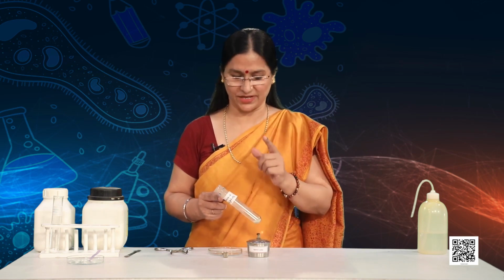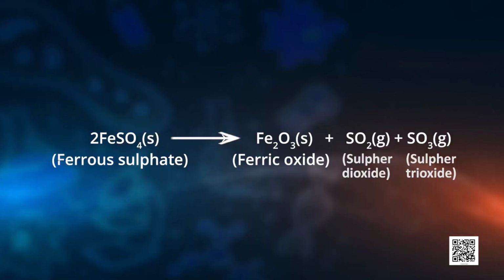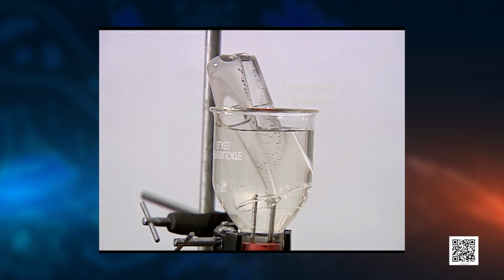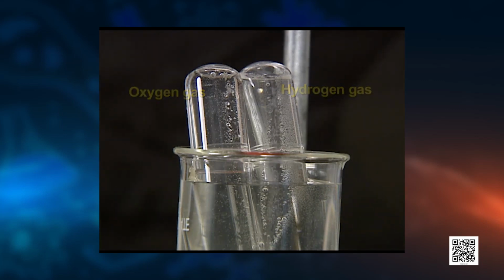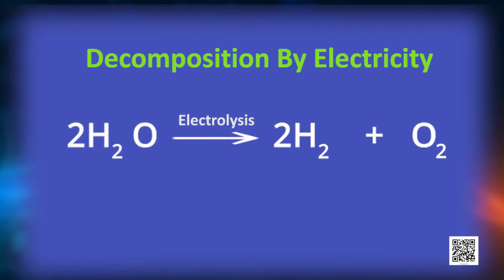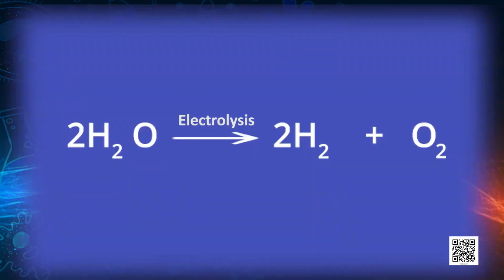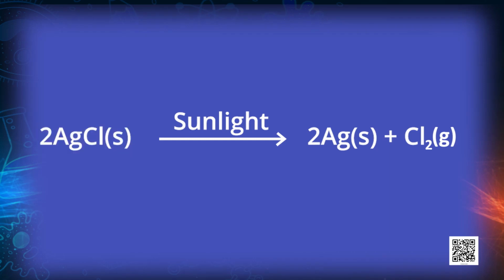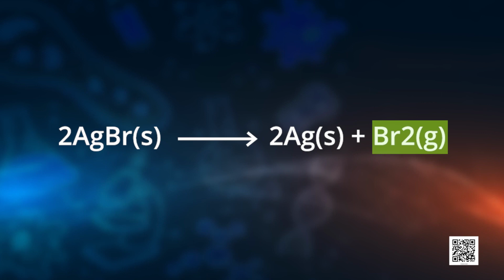Class 10 Science Ch 1 Chemical Reactions and Equations III